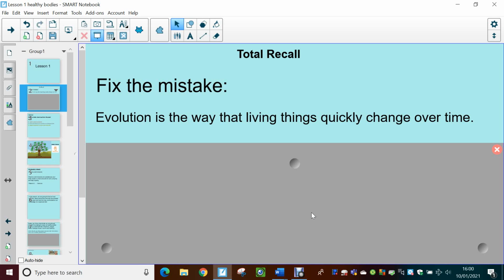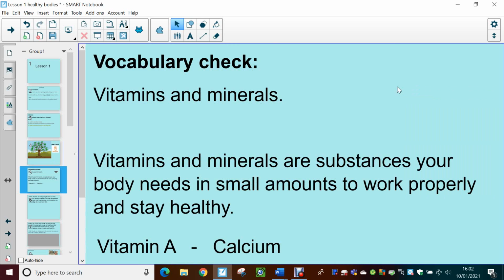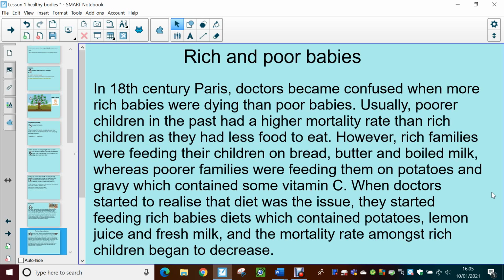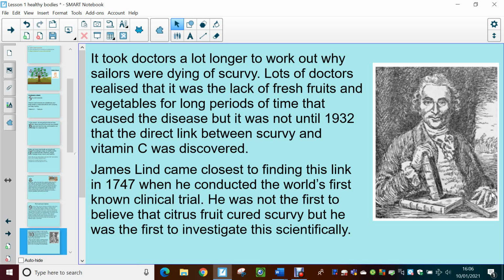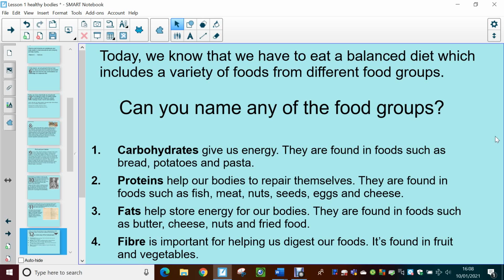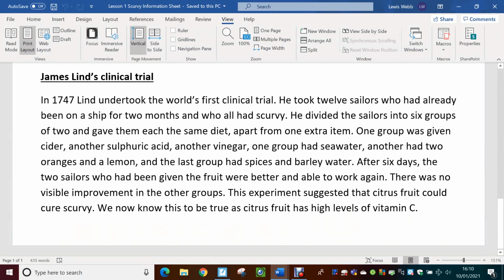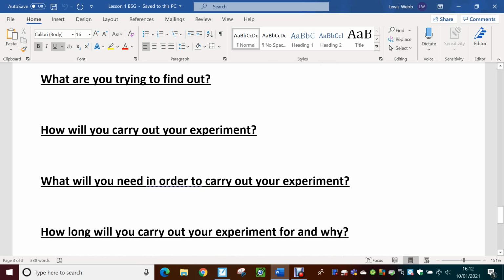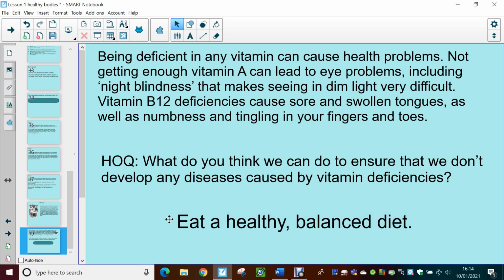13.01.21 Science Lesson 1 Healthy diets